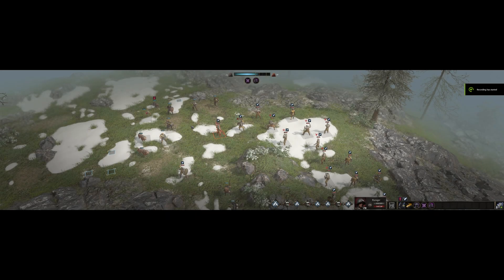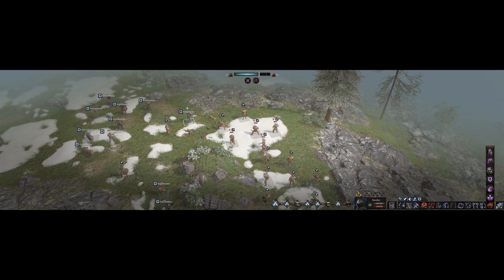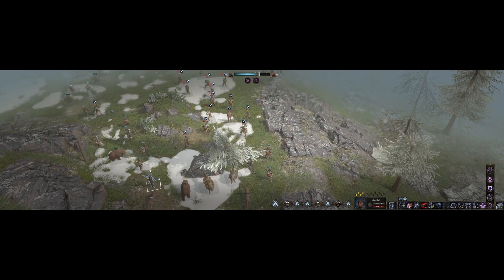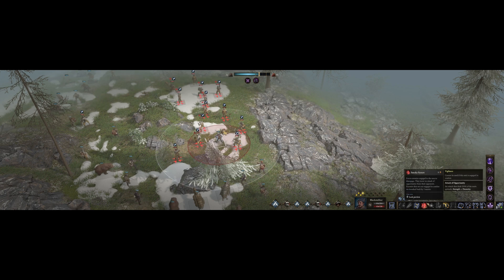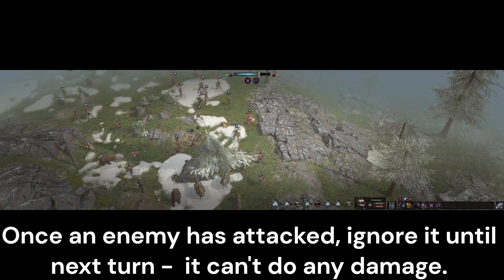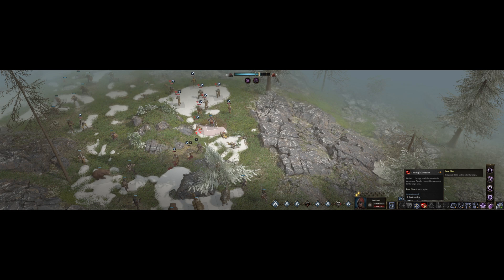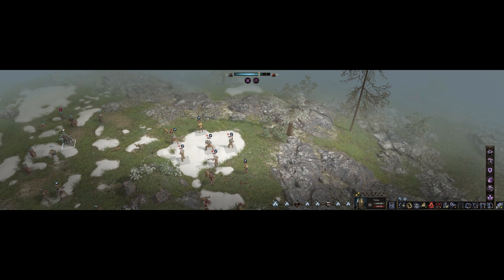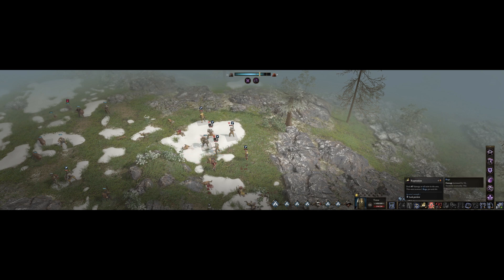Wartales Tactics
Some tips for tactics during battles in Wartales.  The video follows part of a battle and gives advice about how to win your battles.